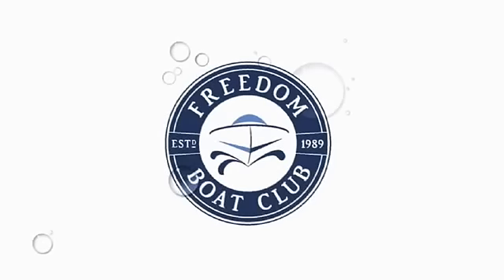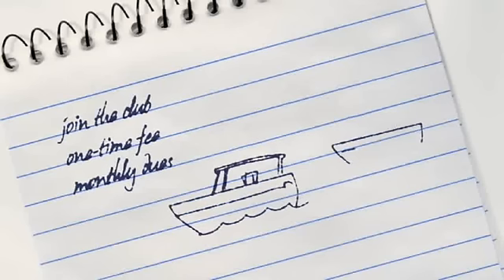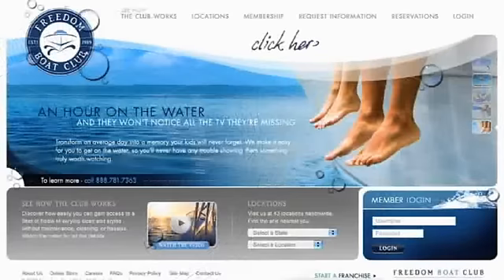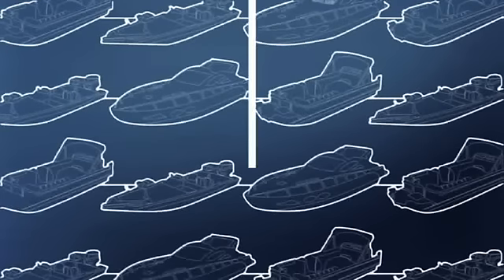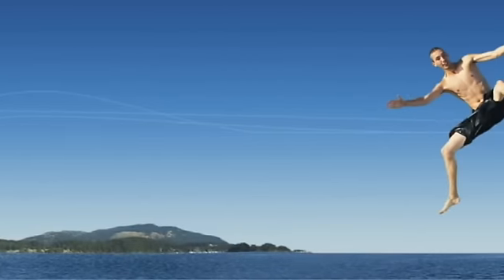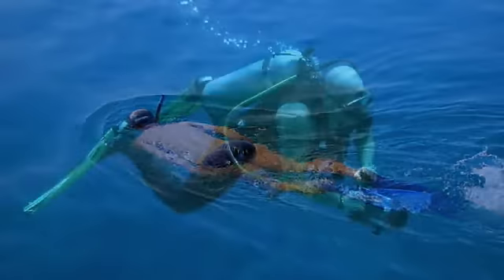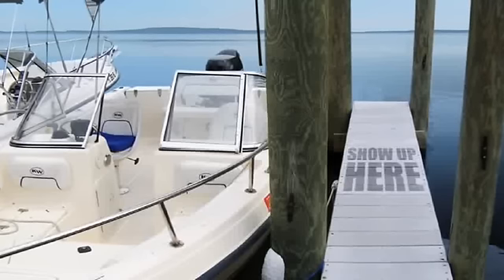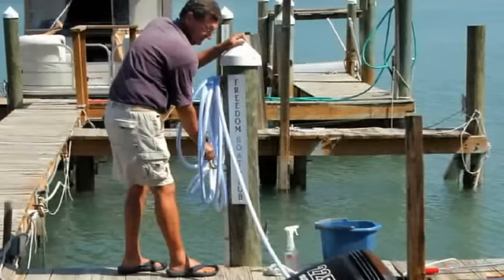How It Works - Freedom Boat Club